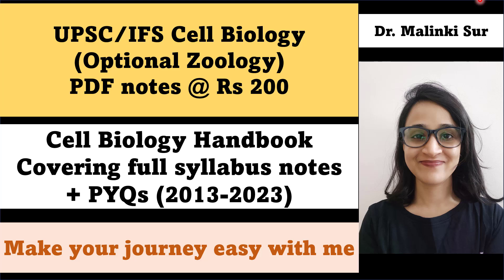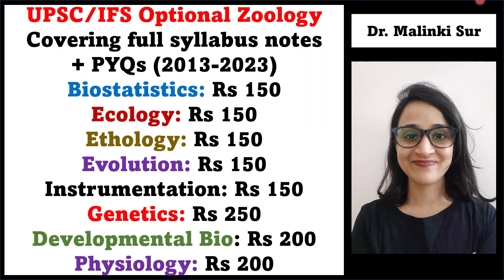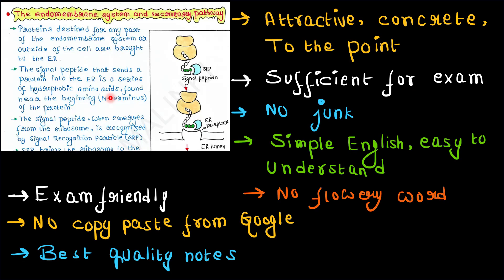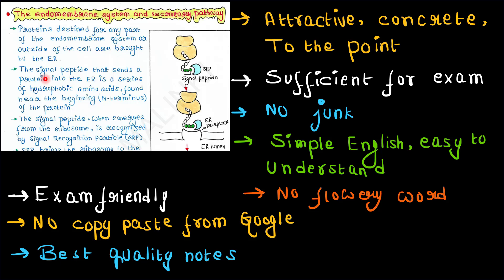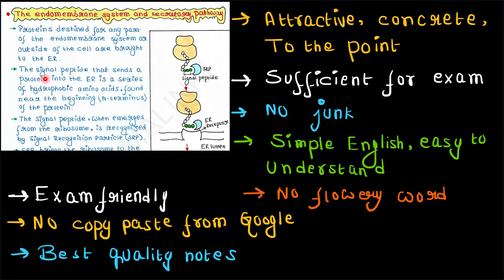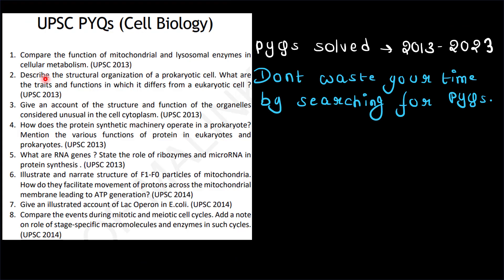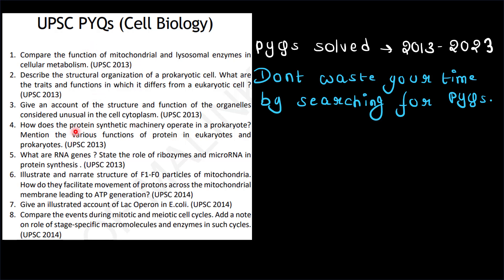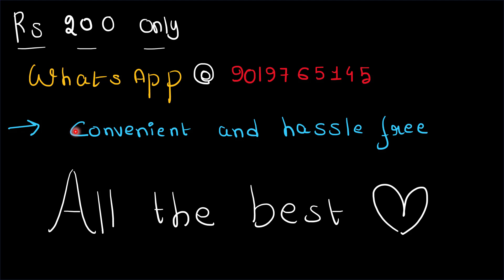UPSC/IFS Cell Biology (optional zoology) PDF notes | Rs 200 only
UPSC/IFS Biostatistics (optional zoology) PDF notes | Rs 150 only
UPSC/IFS Ecology (optional zoology) PDF notes | Rs 150 only
UPSC/IFS Genetics (optional zoology) PDF notes | Rs 250 only
UPSC/IFS Ethology (optional zoology) PDF notes | Rs 150 only
UPSC/IFS Instrumentation (optional zoology) PDF notes | Rs 150 only
UPSC/IFS Evolution (optional zoology) PDF notes | Rs 150 only
UPSC/IFS Developmental Biology (optional zoology) PDF notes | Rs 200 only
UPSC/IFS Physiology (optional zoology) PDF notes | Rs 200 only